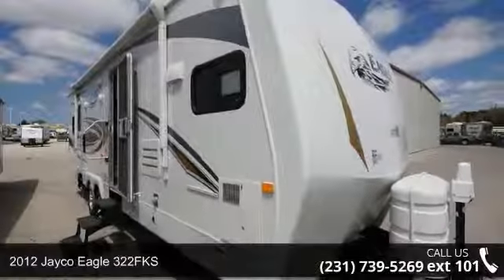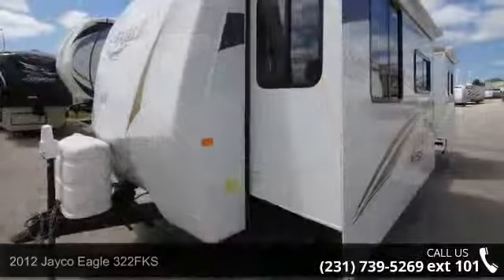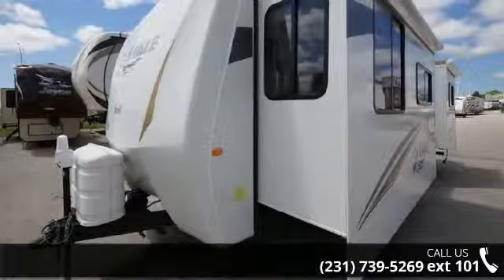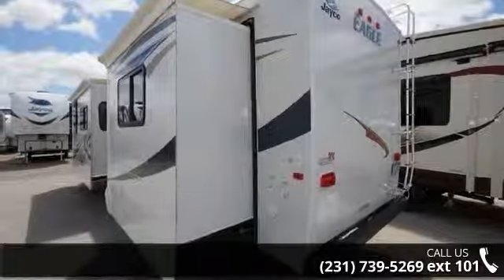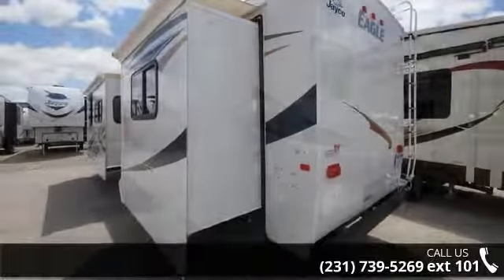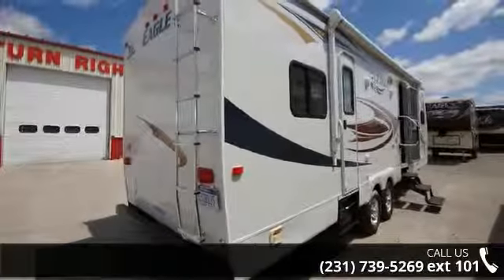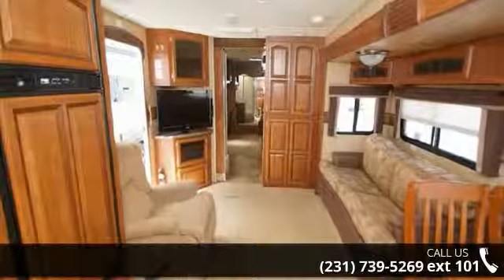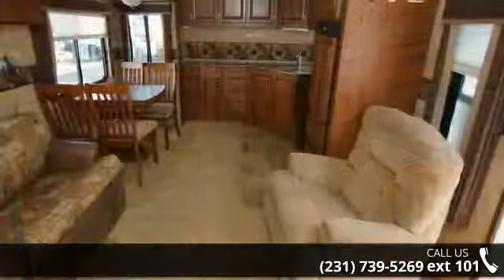2012 Jayco Eagle 322FKS - All Seasons RV 3 - Muskegon, M...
Description: Features:AC Specifications: Hitch Weight Capacity: 1170